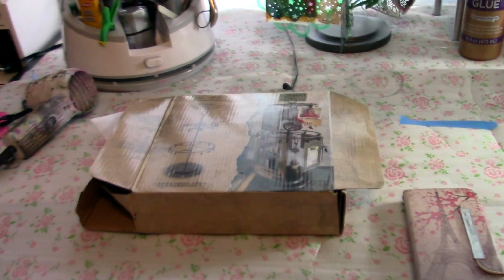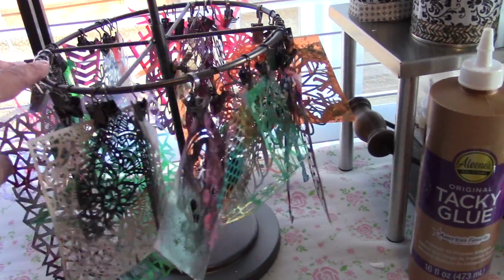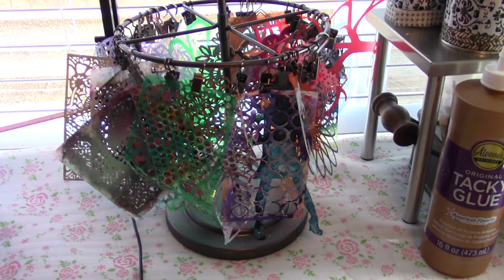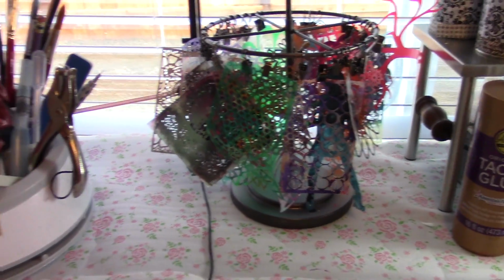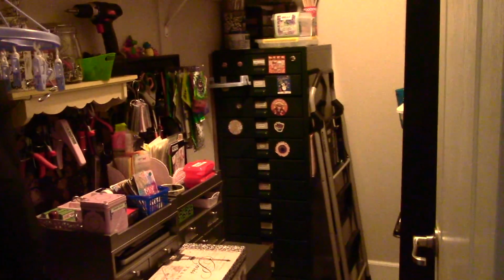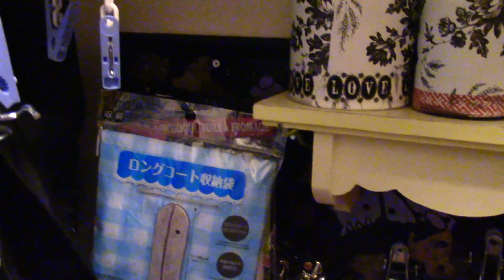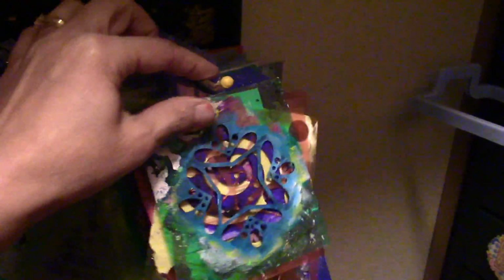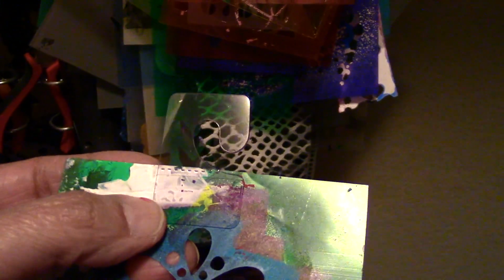My Creative Year 2018 Anne's Tip or Trick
Welcome to this month's tip! I hope it will help you get organized this year.

or by snail mail here:

U.S.A.

I really appreciate it when you stop by and watch the video from start to finish. It means a lot. I always make a point of replying to your comments. :)

You can find my Anneliese's Mixed Media Everything!

Please think about supporting your teachers and the free content.

This video contains proprietary information and content created only for my YouTube channel (unless I have given permission on another site!)

You may share on social media sites and I really appreciate that!

Please do not include in any paid websites or classes without my written consent or on any site that will make monetary gains from my videos.

You can also tip me here (it would be greatly appreciated

Some images and video intros are from Pixabay.com and graphicstock.com
Some video clips are from videoblocks.com